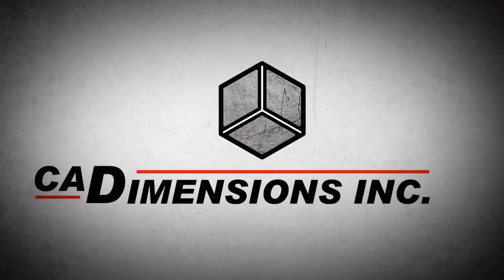Pausing Prints to Change Colors | 3D Printing Tip of the Month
Adam goes over the technique used to pause prints to change the filament color this time on Adam's 3D Printing Tip Of The Month. The team also discusses the most common reasons why people pause prints and the different techniques used.

If you like this video then we think you will like this playlist

Do you need help with 3D printing or need something done in CAD?